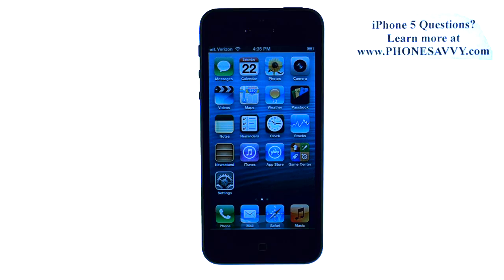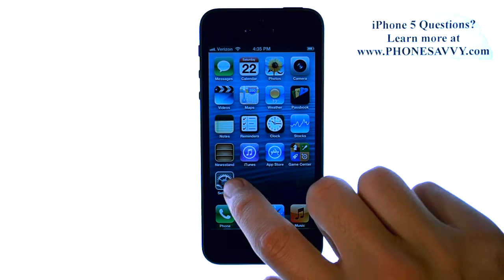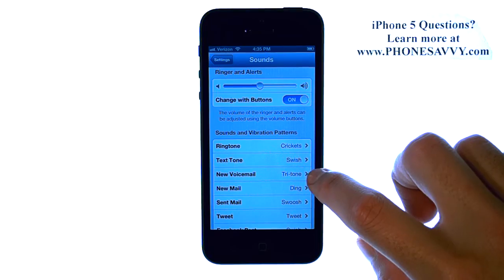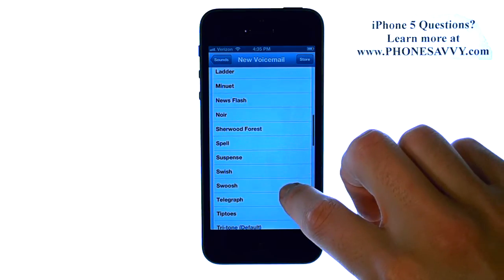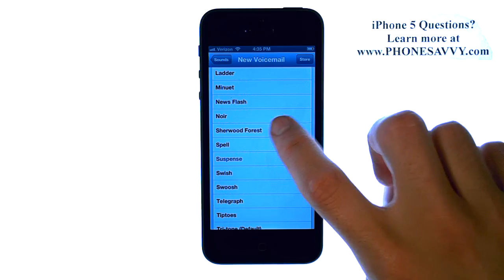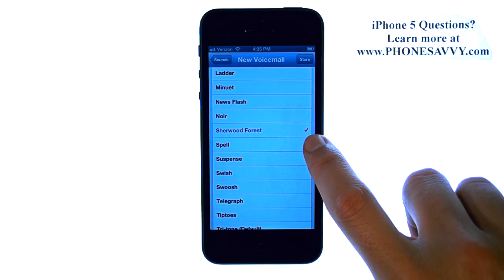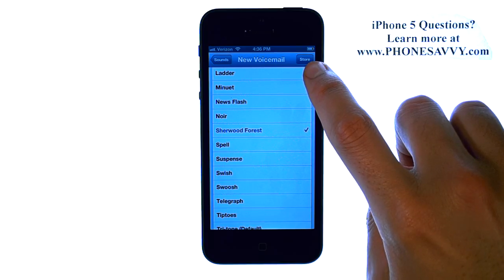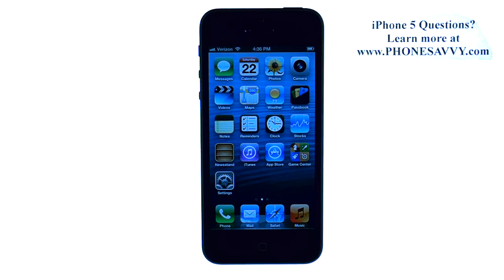Apple iPhone 5 - iOS 6 - How do I Change New Voicemail Tone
Walk through on changing new voicemail tone on the iPhone 5 or older iPhones with iOS 6